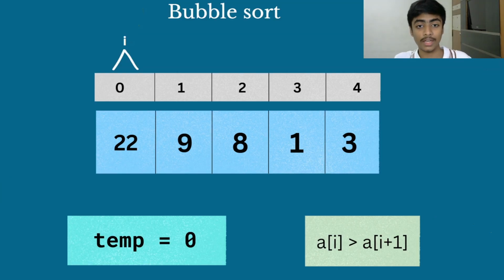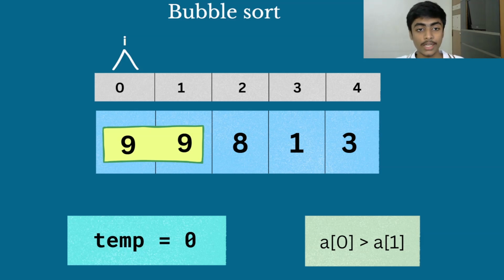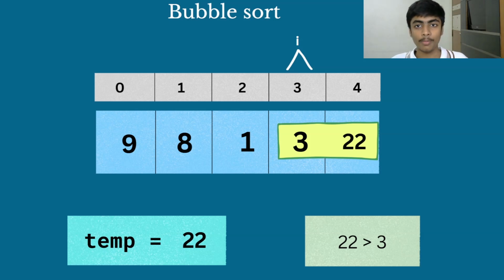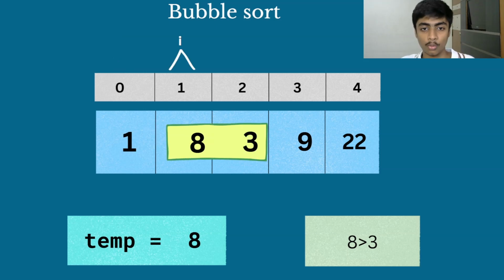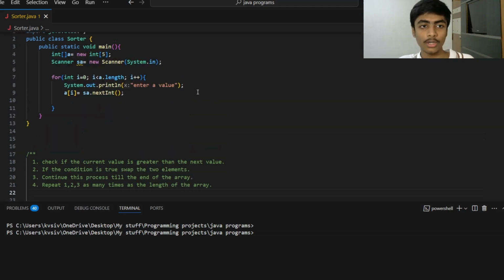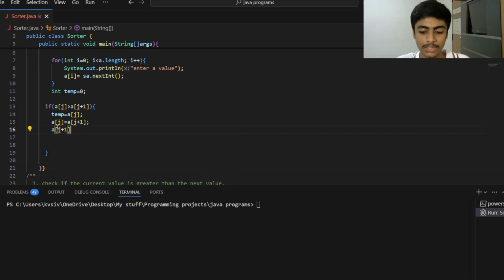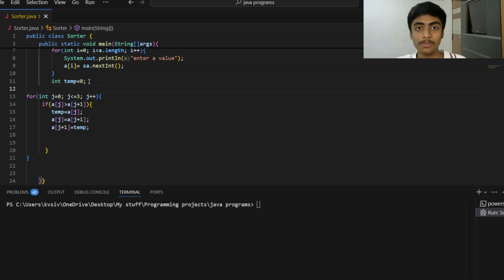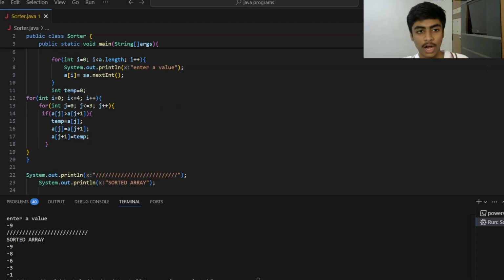Ditch the confusion - Bubble Sort Made Easy!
Learn how to implement bubble sort in Java with this tutorial on sorting algorithms. Understand how to use loops to sort arrays effectively. Bubble sort is a sorting algorithm used to arrange numbers in an ascending or a descending order.

This video is part of a series explaining different important programs involving arrays.  The bubble sort is one such important program. It is extremely simple and is a good way to understand sorting.

In the next video, I'll be explaining about the selection sort.